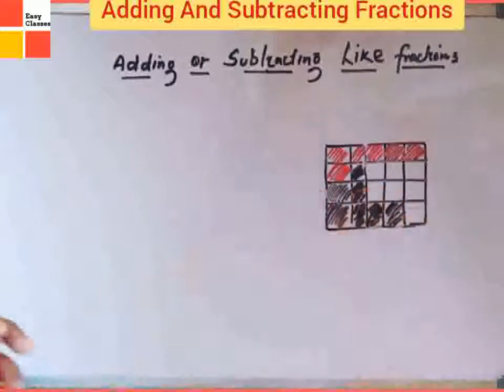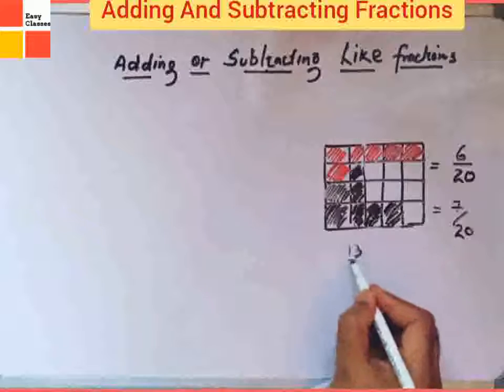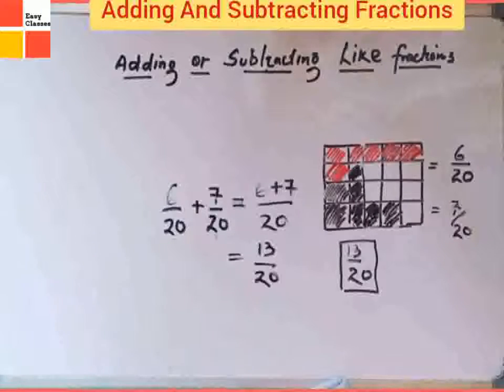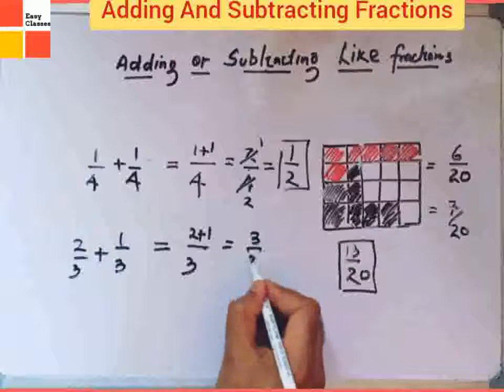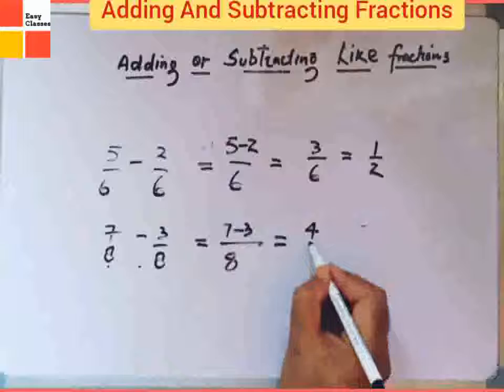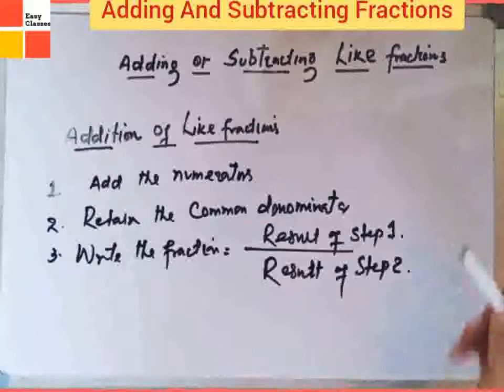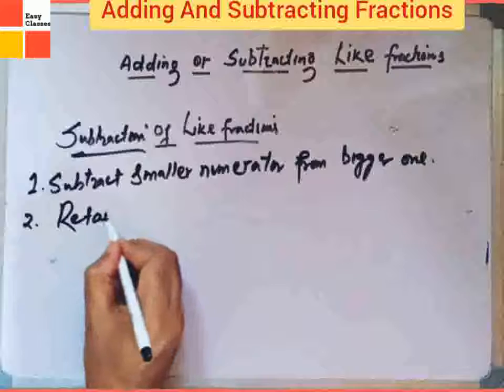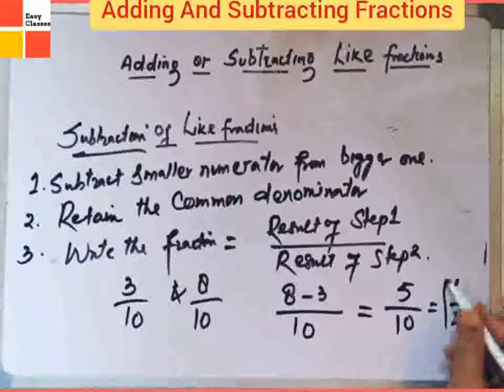Adding And Subtracting Like Fractions